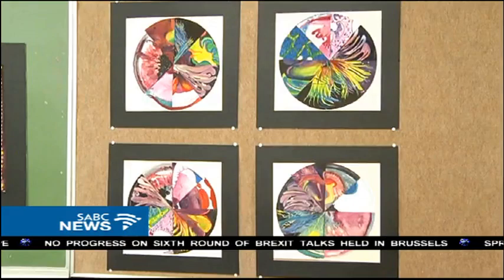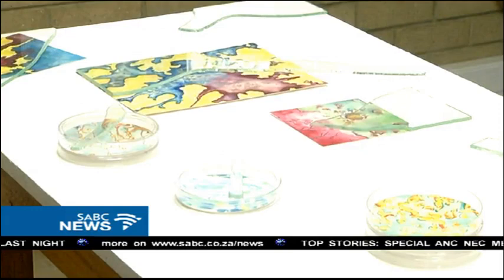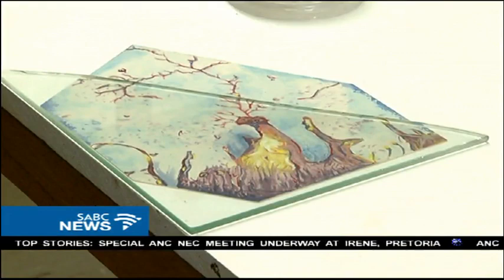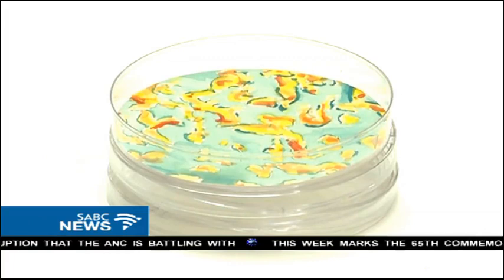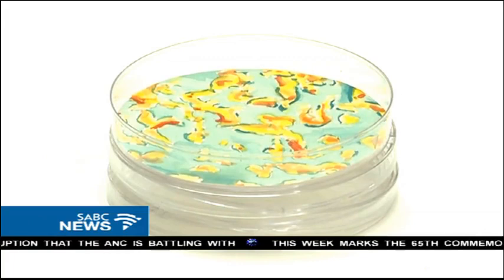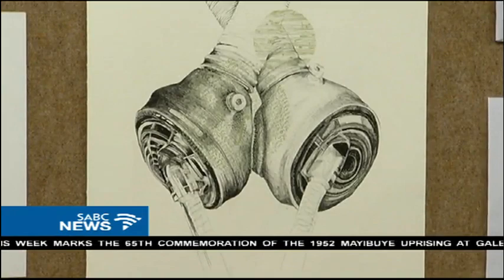University of Free State use BioArt teaching models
Academics at the University of Free State in Bloemfontein are bridging the gap between art and science. Using the teaching models of American universities, they have cross-pollinated micro-biology and art in a method called BioArt. It's a rare art form which dates back to the 15th and 16th century Europe with similar techniques used by the likes of famous artist, Leonardo da Vinci.